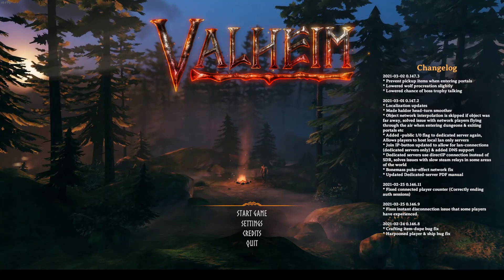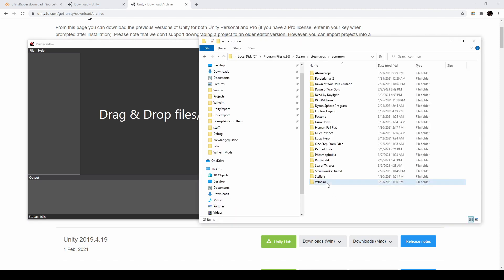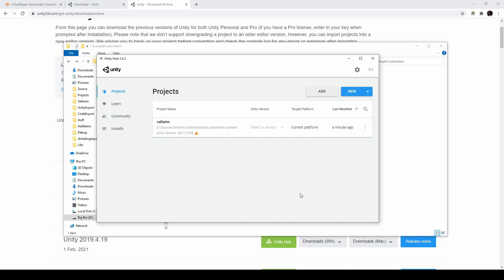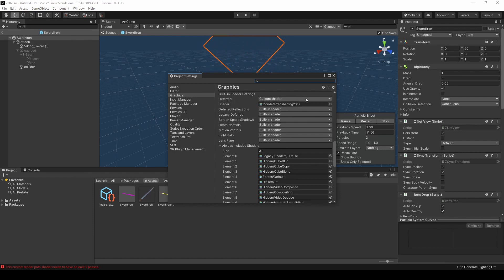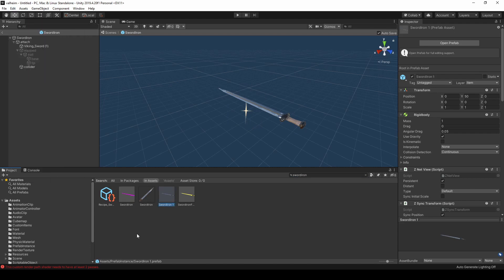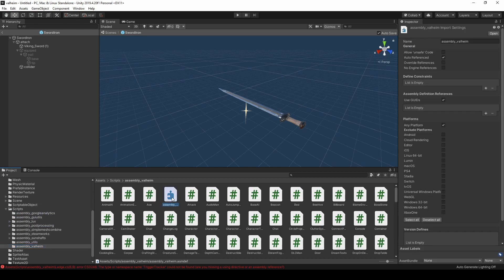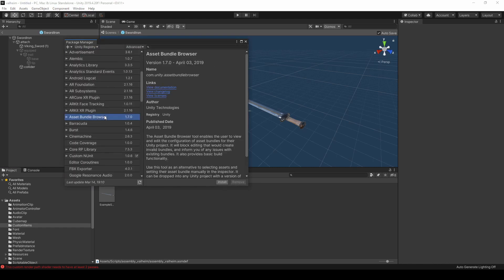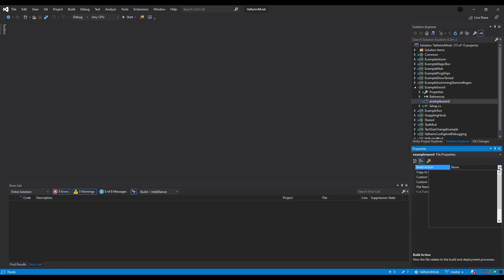Valheim Mod Dev 2.0: How to create asset bundles with custom items (cleaned up reupload)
This is a cleaned up reupload of the asset bundles portion of my custom items video. The code portion was a bit outdated at this point, and I recommend swapping to use JVL. I have a basic video focused on adding custom items with JVL and asset bundles